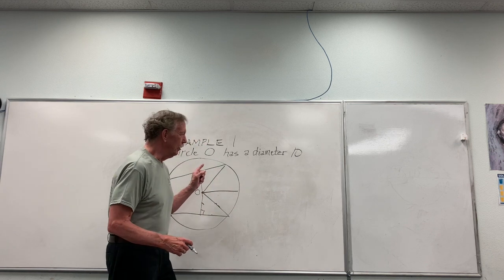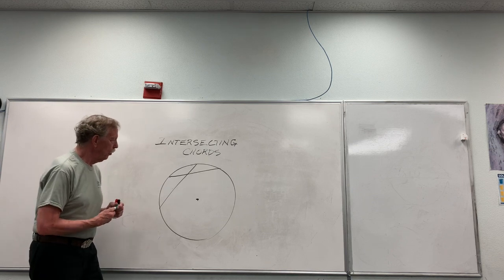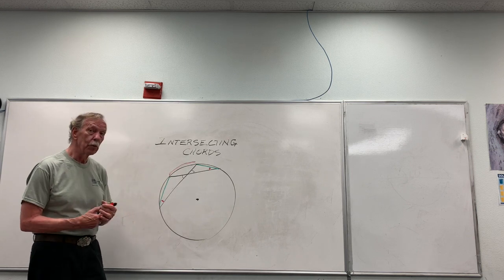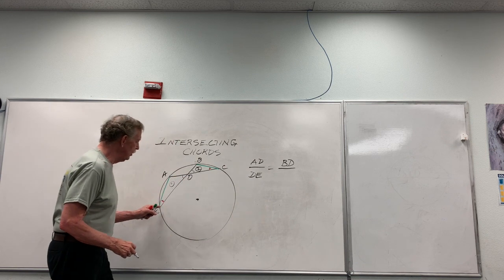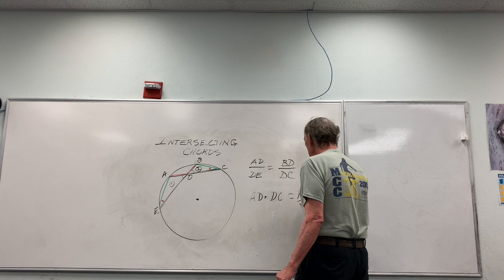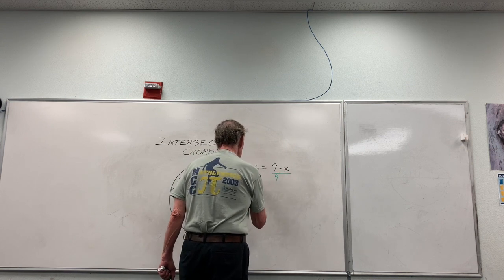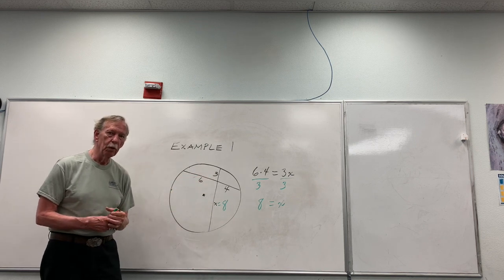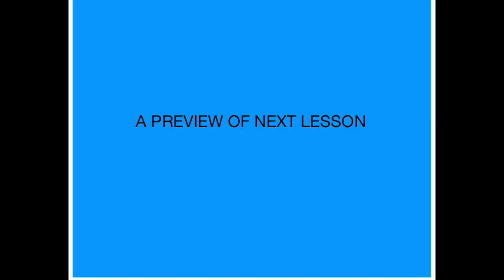AOBI Math lesson 6